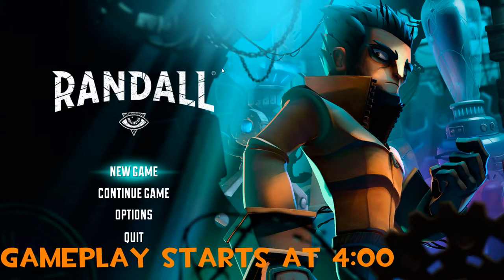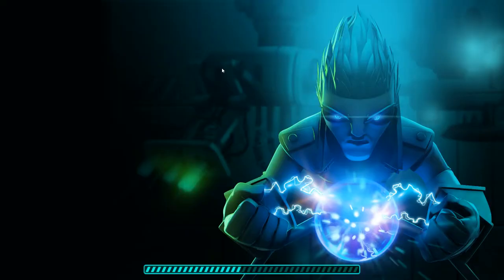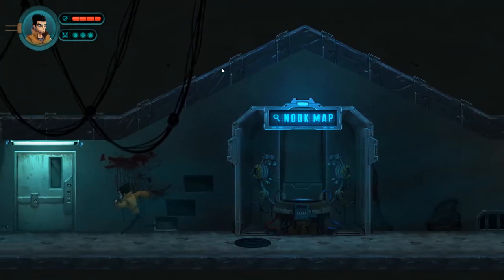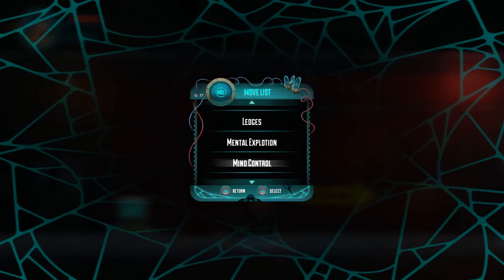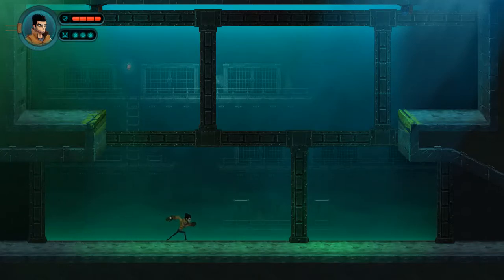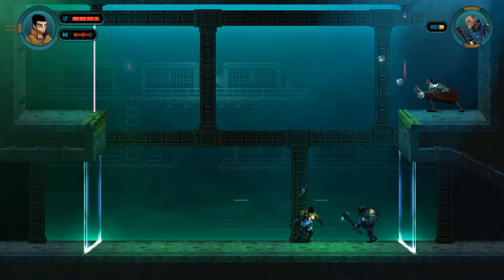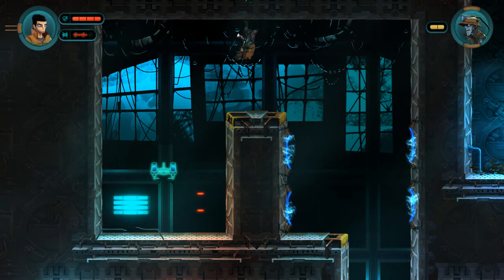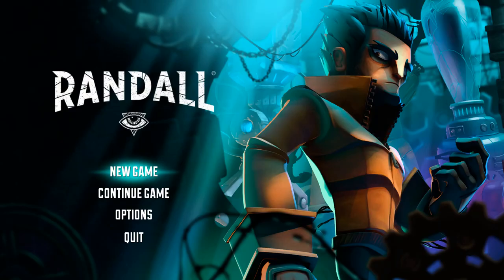PowerOn: Randall - First Impression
Randall is a metroidvenia platformer where you play in a world where almost everyone is mind controlled. In this video I show you gameplay and answer the question: Is it worth getting?